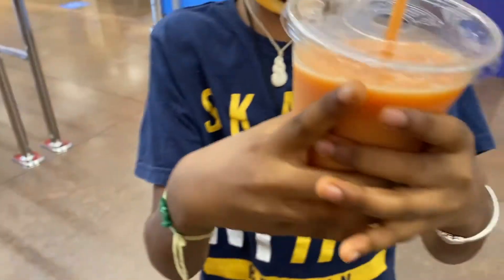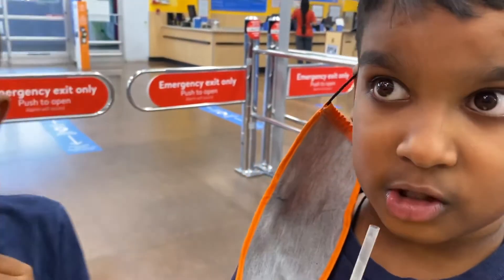Blendid- Artificial Intelligence -Robo Making Smoothie 🧃🥤🧃🥤🧃🥤 Without Human Intervention.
Very intelligent Robot which makes the smoothie from scratch without any human intervention.
Kids love to watch the robot making smoothie all by itself .This Robo can make 3 to 4 smoothie at once.